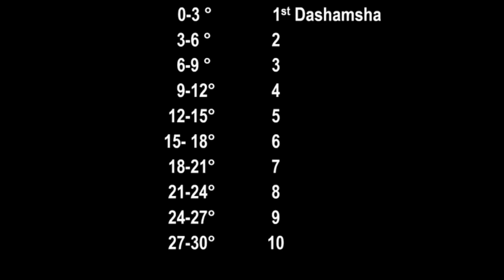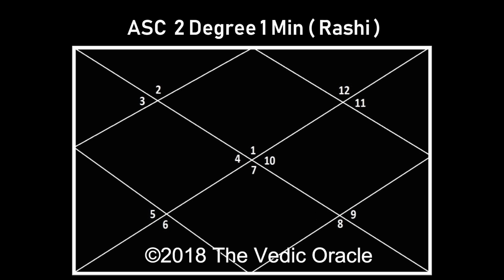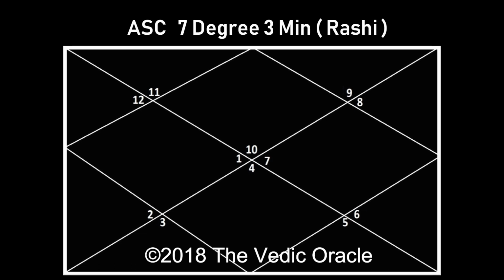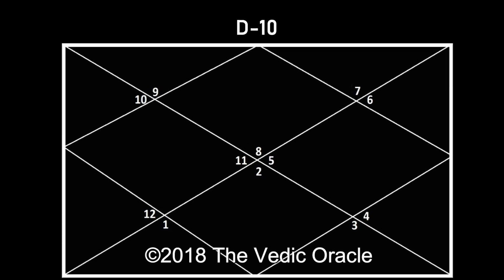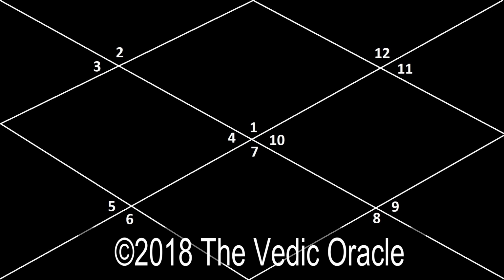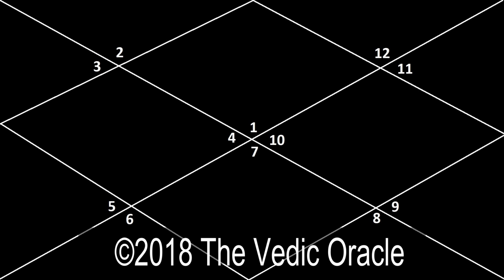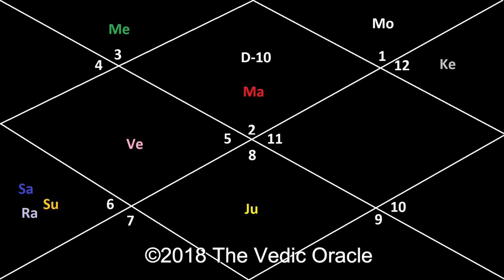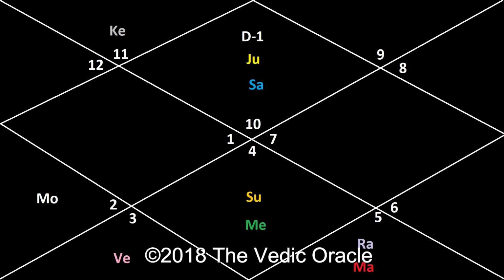D-10 Dashamsha Divisional Chart in Astrology | Actions , Success & Purpose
Click here for Personalized Astrological Reports-

Let's decode one of the most important divisional chart in Jyotish - Dashamsha Varga- A detailed  map to explore your career growth and opportunities.

Also Watch-

or